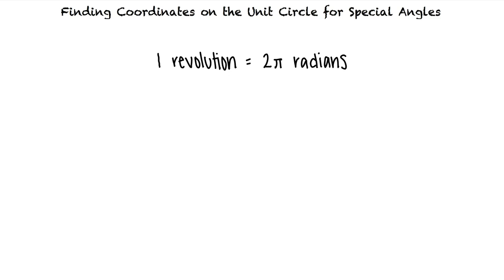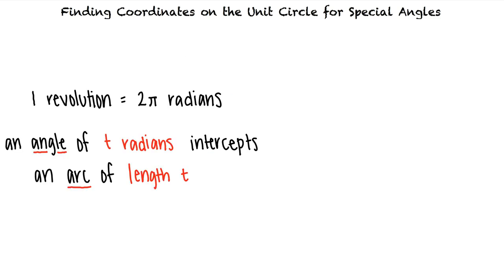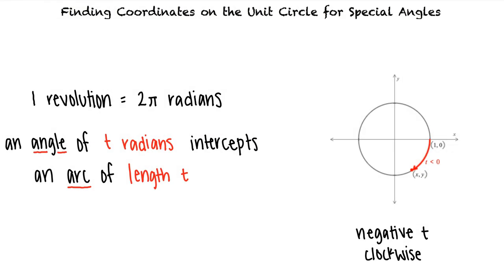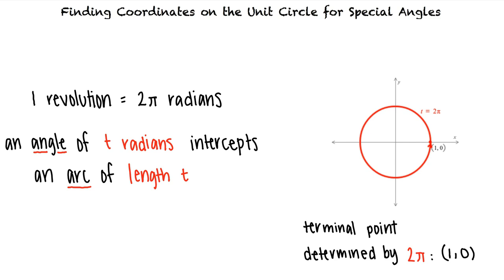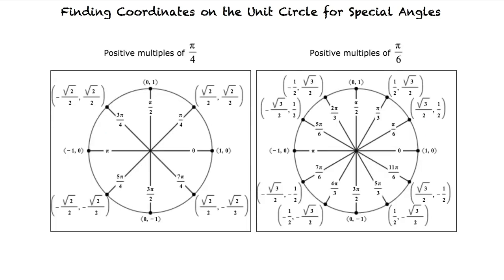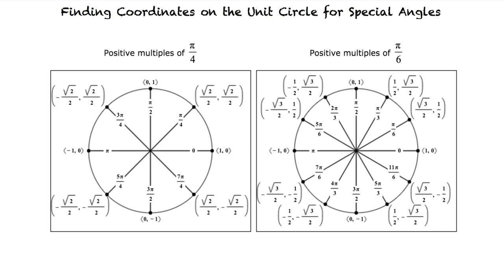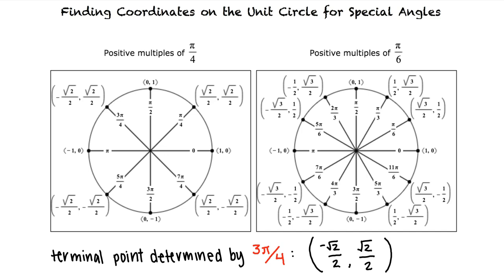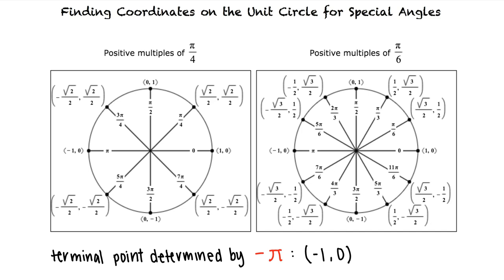Topic: Finding Coordinates on the Unit Circle for Special Angles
This is a topic level video of Finding Coordinates on the Unit Circle for Special Angles for ASU.

Join us!